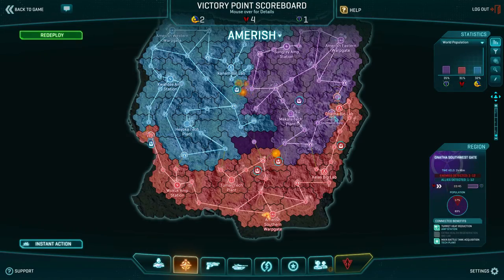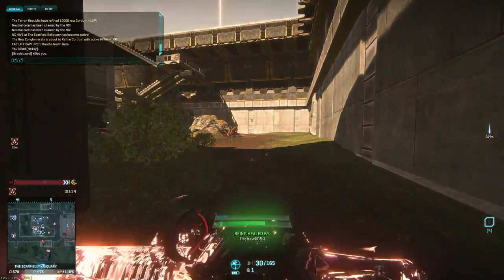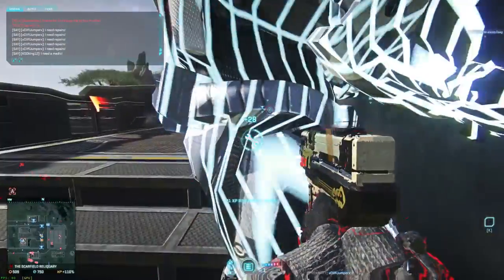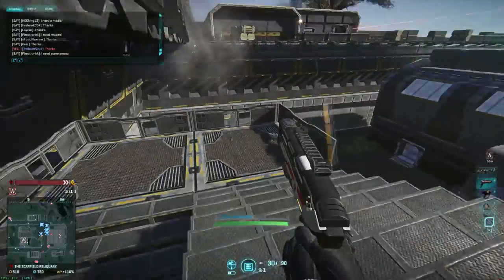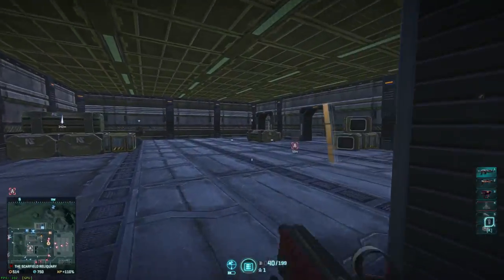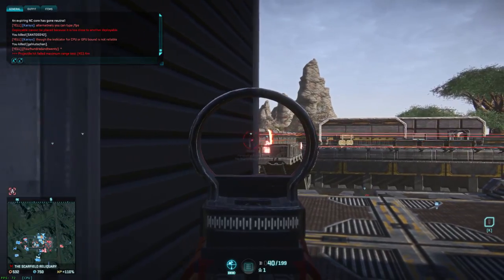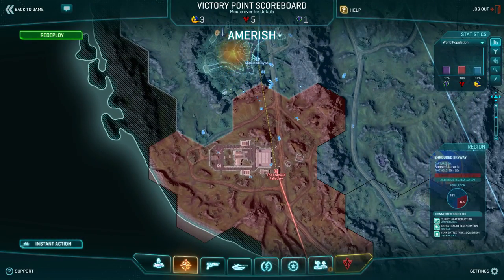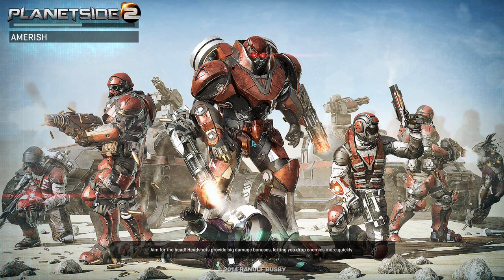One Foggy Night on Amerish - Uncut 11 (PlanetSide 2 Gameplay and Commentary)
Starts off a bit slow, but gets more amusing (and much more dark!) later on. Playing TR on Emerald server; mostly T5 AMC Engineer.